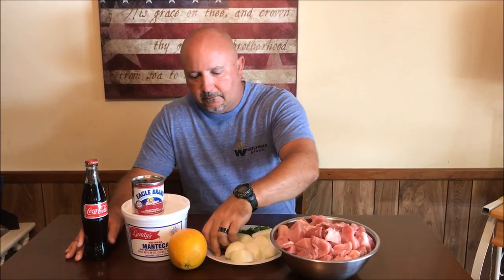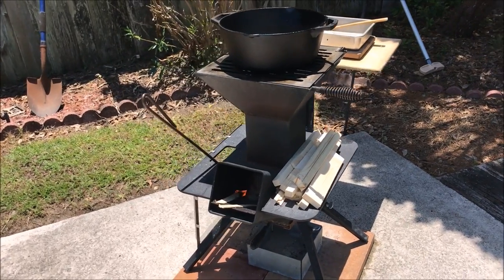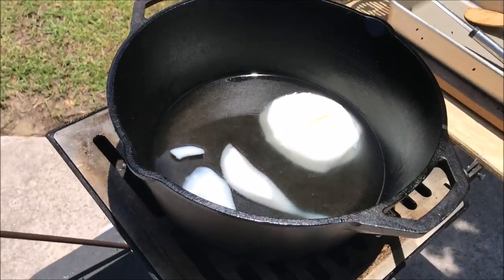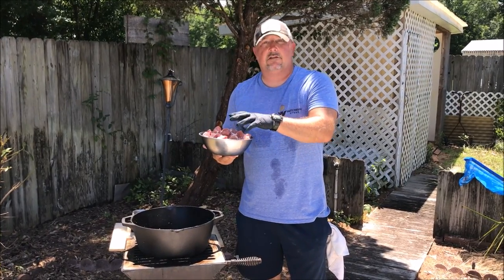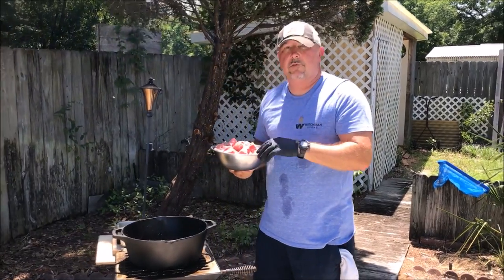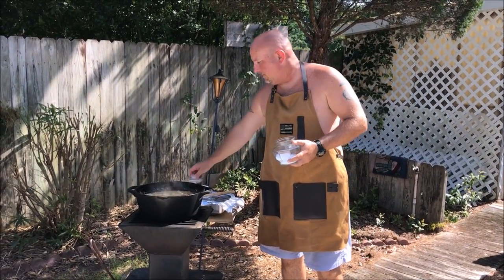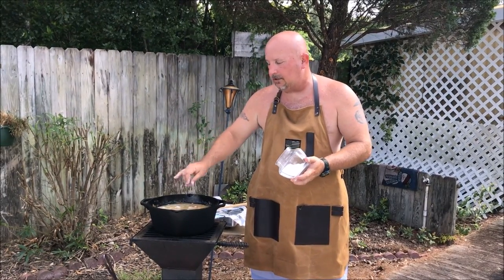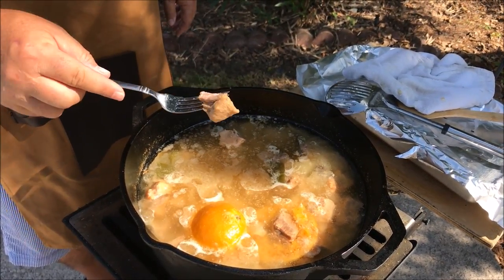Carnitas...Jus Piddlin Style, on The Watchman Stove!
Find the Lodge Dutch Oven that I use in this video

CHECK OUT THE WATCHMAN STOVE OWNERS GROUP ON FACEBOOK!